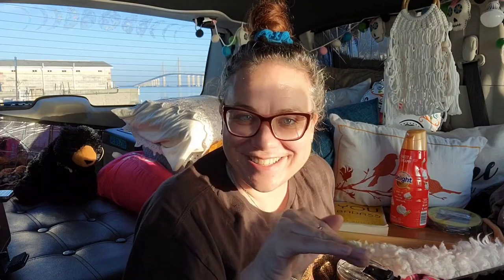Which Minivan Camper Layout Is Better?? | Comparing 2 Completely Different Floorplans | Solo Camping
In this video I'm comparing my two (completely different) no build minivan camper conversion setups for my 2017 Dodge Grand Caravan!

I'll show you both floorplans and go over the pros and cons of each to see whether one comes out on top, and which one I'll choose to keep using going forward. Spoiler alert: both are great options for solo car camping, and both have definite advantages and disadvantages.

Hopefully you find this video helpful and entertaining, and with any luck it might help answer some questions or make some decisions for you,  if you've been toying with different ideas as well!

I'll include links to most of the items included in my setup, but let me know if Iwft anything off you're curious about, and I'd be happy to provide more details. As an Amazon Associate,  I do earn a small commission on qualifying purchases,  but I will never recommend a product I don't personally love, this is a great way to help support the channel and ensure I am able to continue delivering future content, and there's absolutely no extra cost to you!

Product Links:

Jackery 240 Power Station:

Jackery 1000 Power Station:

Triptips folding ottoman toilet:

Shower bag:

narrow side table with pocket storage underneath:

bamboo breakfast tray:

mesh window screens:

magnetic window curtains:

Alpicool C20 12V car fridge:

metal utility shelf:

trunk storage unit:

mosquito netting:

Insulated cooler bag:

windshield squeegee:

ergonomic gel memory foam seat cushion:

boot scraper:

side slot cup holders:

hands free phone cup holder stand:

hands free phone dash mount:

LED flameless chargeable lantern:

LED string lights:

USB LED light bulb:

Koonie 8" blades rechargeable fan:

USB fan with LED light:

electric kettle (700W):

Aeropress coffee maker:

Hot Logic Mini:

Dash Mini Griddle:

Stanley stanless steel camp kettle/pot:

cup holder inverter:

cooling blanket:

collapsible sink:

Outdoor rug:

Folding camp table (aluminum):

Coleman Camp Chair:

CLAM Quickset Traveler 6x6ft screen shelter:

- privacy panels for screen shelter:

- stained glass "rainbow" decals:
- phases of the moon
Rainbow metallic stainless steel utensil set :

Low wattage electric heater:

Trunk organizer “garage” storage :

Storage ottoman:

Coleman 0 Degree Heritage Cold Weather Sleeping bag:

Coleman Comfort Smart camp Cot:

“c” shaped side table: